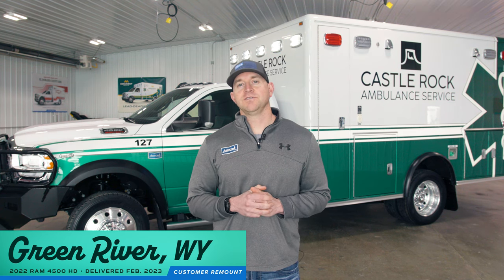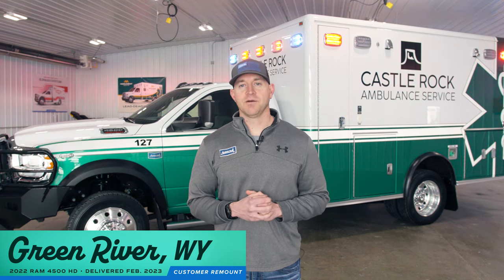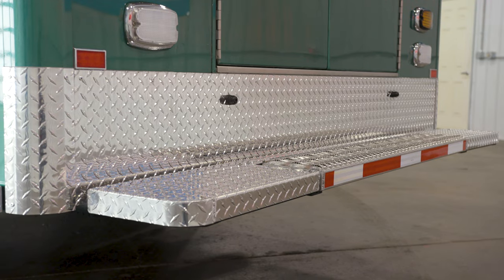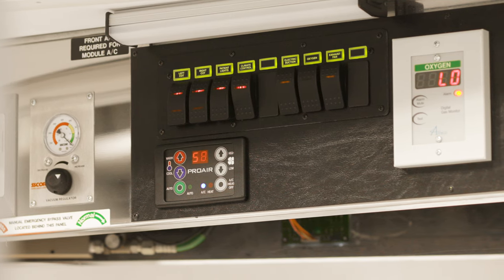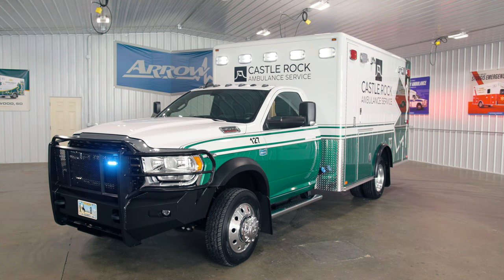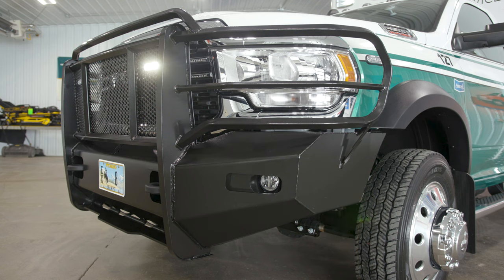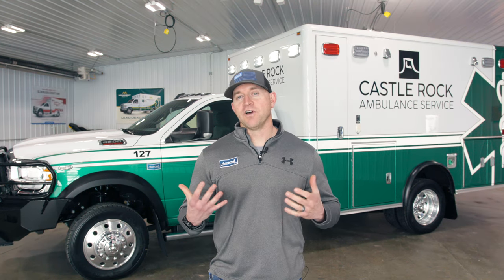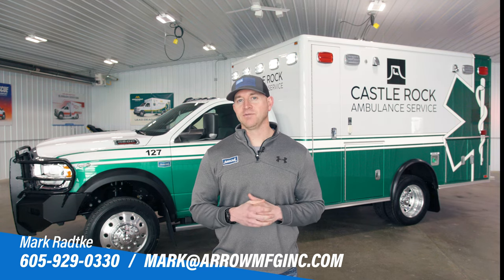They saved $$$ with a NO PAINT ambulance remount!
Castle Rock's existing ambulance box was in such awesome shape that they skipped the repaint process ENTIRELY and remounted it onto a new 2022 Ram 4500.

But if you couldn't tell, which did we? Because we're all about helping our ambulance customers stretch their dollars with the ambulance remount strategy. Castle Rock Ambulance in Green River, Wyoming was able to keep this truck in service longer and put some of their cost savings towards more trucks in their fleet.

Delivered February 2023